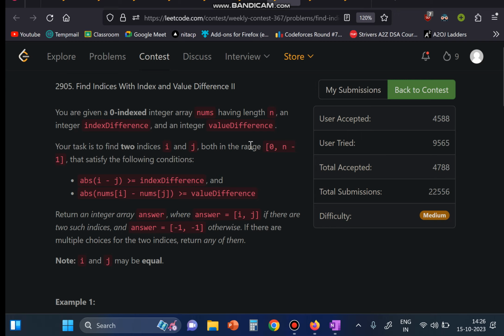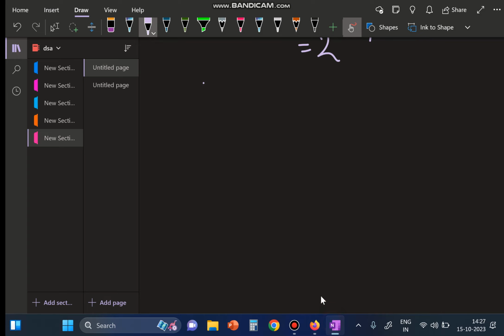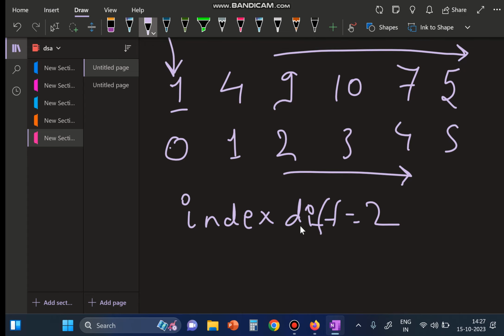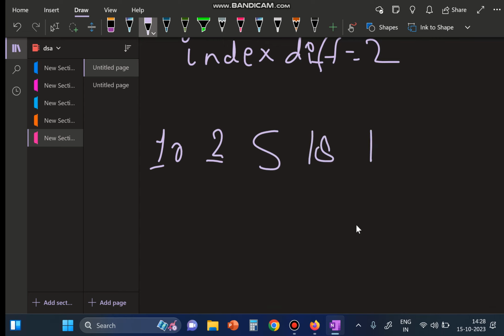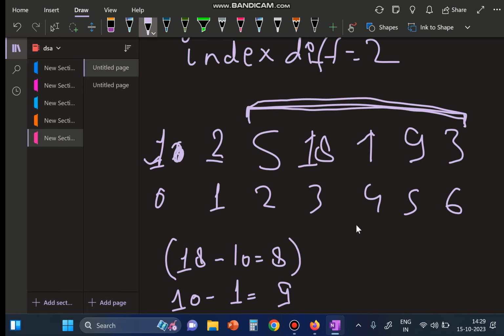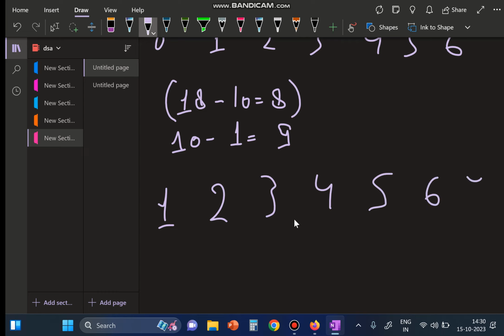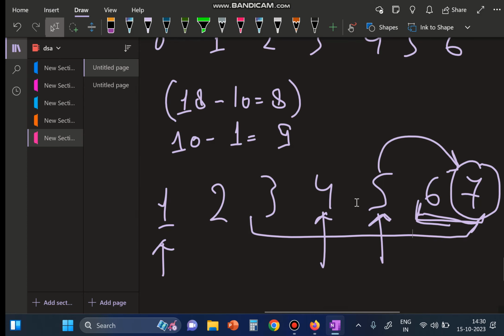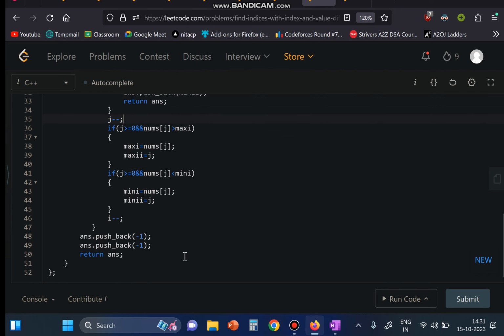Find indices with index and value difference II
Happy Coding!